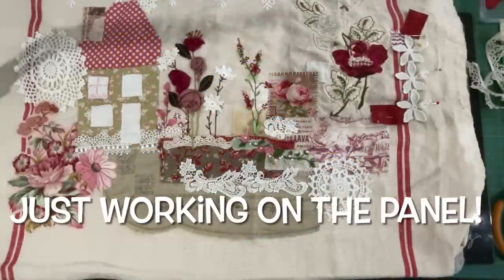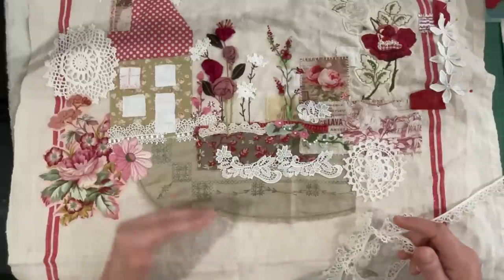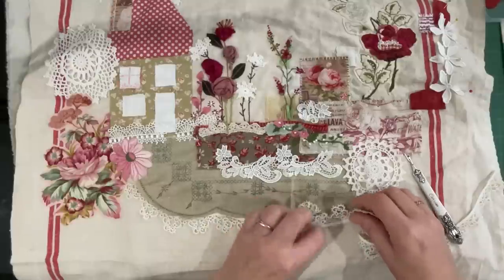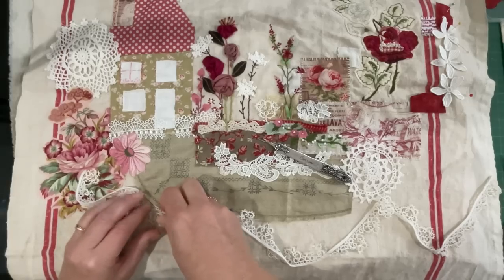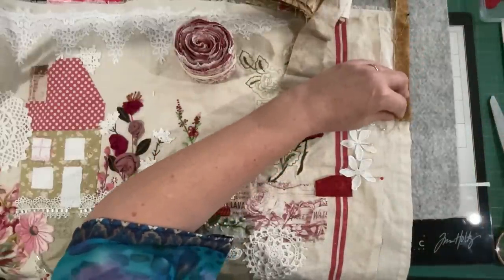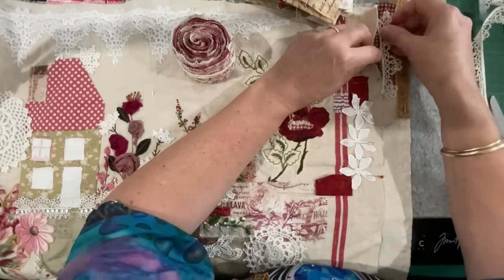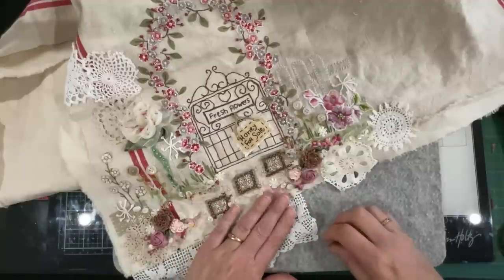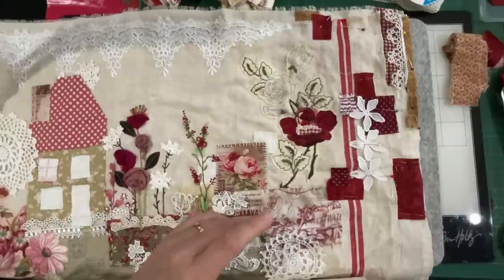Part 21 French Garden / Rose /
Part 21 French garden...down the path …starting the garden gate .

Interview with Anne Brook.

Jessie Chorley panel is The Garden purchase from her website. Below is my playlist if you are interested in watching how I stitched my panel in my style.

And this is Sonja Steptoe video showing how to make a bead daisy.

1. Pastel wash on a timber bobbin

2. Champagne and cream on a timber bobbin

3. French garden / Antique rose the piece will be a panel on antique linen

4. Splash of colour / Doily display

Purple 28/3042/3743
Pink 23/3727/3726
Blue 932/3753/931
Cream ecru/3866/842